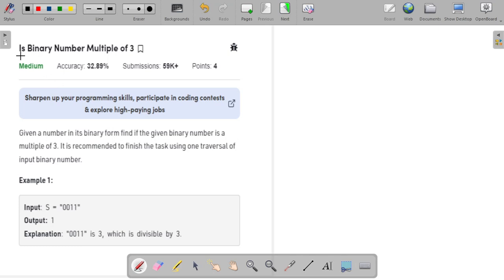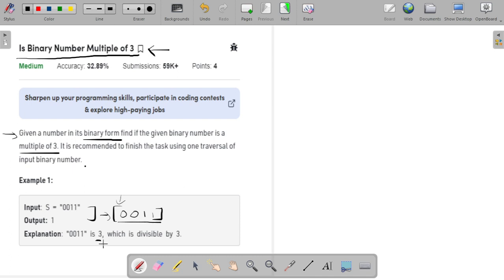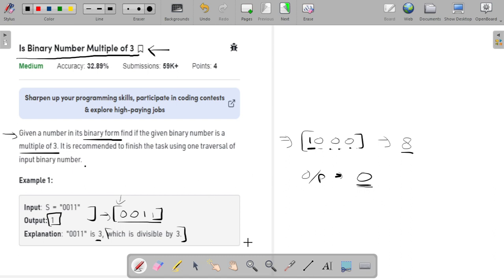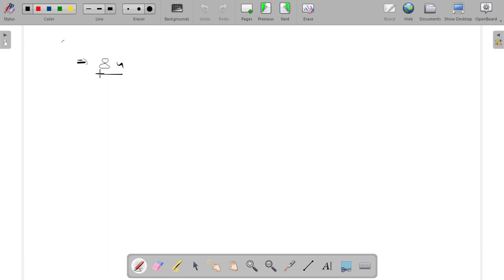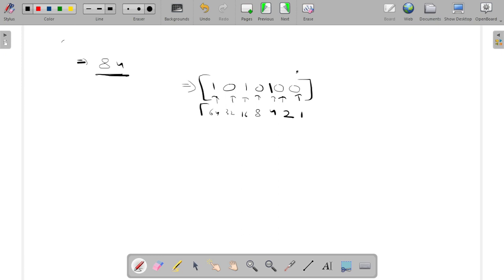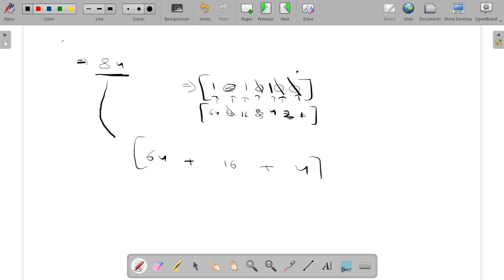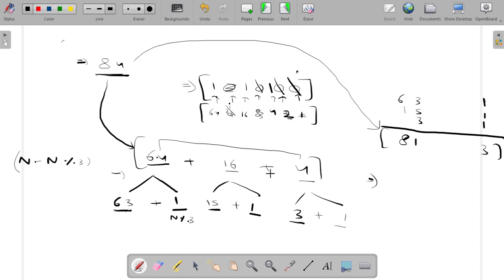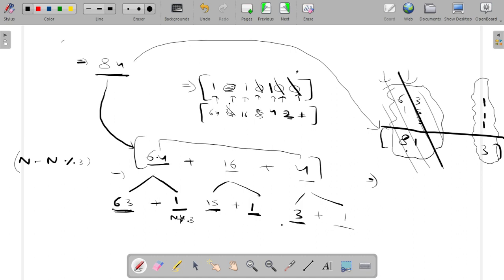Is Binary Number Multiple of 3 | POTD | GFG Problem of the Day | C++ | Java | Python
Hey guys !! In this video, I've explained the gfg potd( Problem of the Day ) - Is Binary Number Multiple of 3. This is really interesting problem based on Mathematical reasoning.

Timestamps:-
0:00 Understanding the Problem Statement
01:22 Solution: Intuition and Approach
12:39 Code Explanation: C++, Java, Python

Happy Coding :)
Keep Learning !!